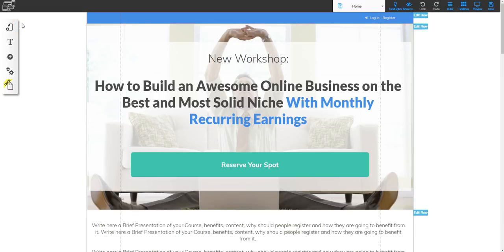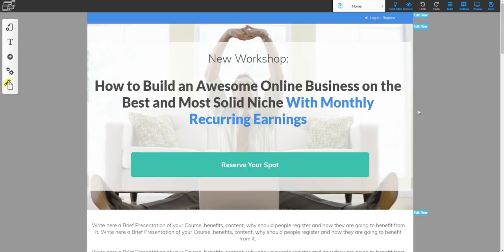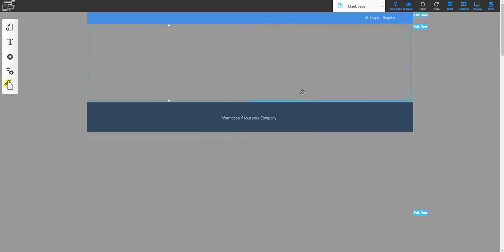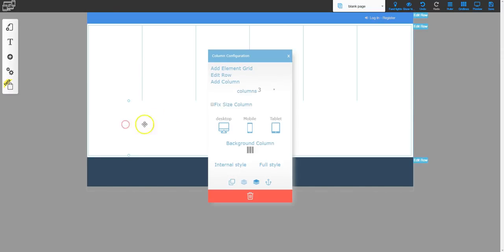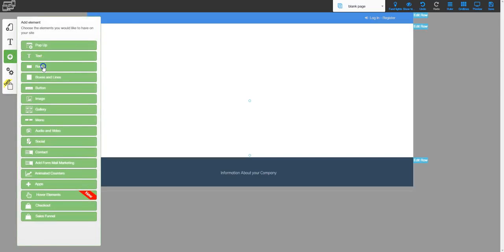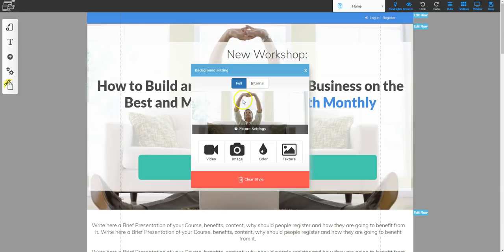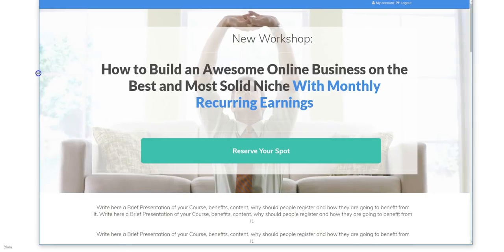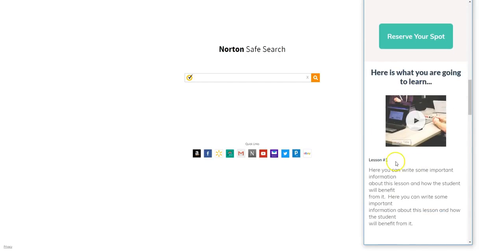Welcome to Builderall's NEW Responsive Builderall. Bem-vindo ao NOVO Builderall Responsivo.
O que é Builderall? Como Funciona a MICROFRANQUIA Builderall? Ganhar dinheiro sem gastar um centavo só na Builderall!

A BuilderAll E A MAIOR PLATAFORMA DE CRIAÇÃO DE SITES E INTERNET MARKETING DO MUNDO!!

A Builderall esta há mais de 10 anos mudando e transformando vidas e REALIZANDO SONHOS EMPRESÁRIAIS E FAMILIARES, presente em 150 PAISES é mais de 50 mil usuários.

A builderall auxilia o Empreendedorismo em marketing digital, network marketing e negócios de PRODUTO FÍSICO E DIGITAL.

Recomendo assistir os vídeos em MINHA PLAYLISTS E SE ACHAR QUE A BUILDERALL possa ajudar você em seus negócios ou se por ventura não acreditar que a Builderall, mudará os rumos e alavancar sua LUCRATIVIDADE NA PRESTAÇÃO DE SERVIÇO, VENDA DE PRODUTOS FÍSICOS OU DIGITAIS!

Eu o desafio a aceitar FAZER GRATUITAMENTE SEU CADASTRO NA BUILDERALL, sem nenhum custo e investimento.

VOCÊ começara a ganhar dinheiro do ZERO, mais comissões RECORRENTES.

 Se você também quiser saber mais sobre esse negócio em expansão da Builderall (envie-me uma mensagem/frase de: ``Olá! SABER + da Builderall´´ no meu Whatsapp - (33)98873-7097).

Att. W$D – WildeSucessoDigital
Sucesso Financeiro – Prosperidade & Marketing Digital